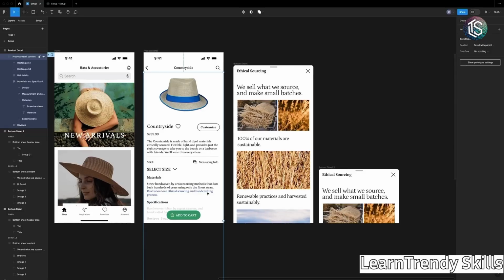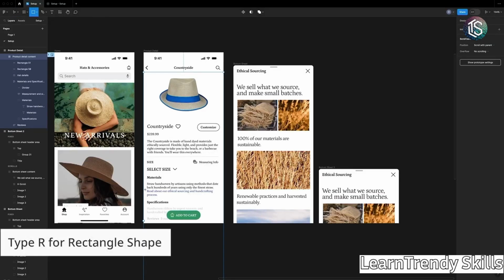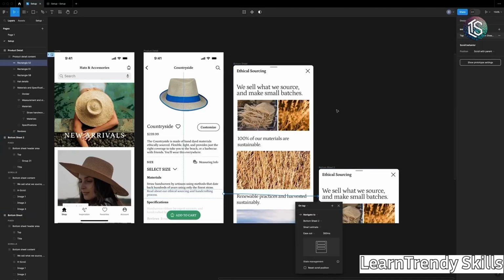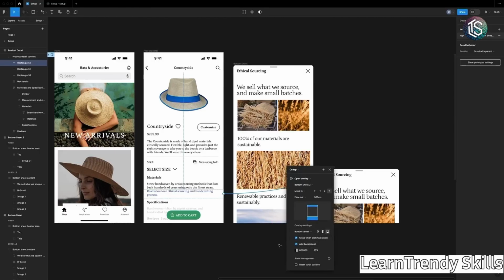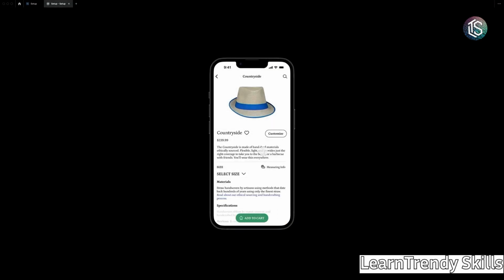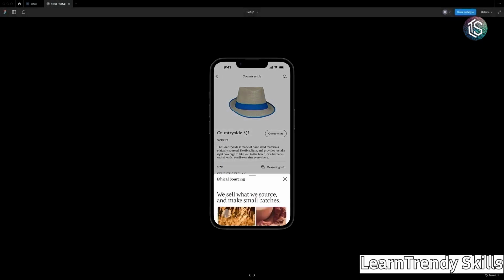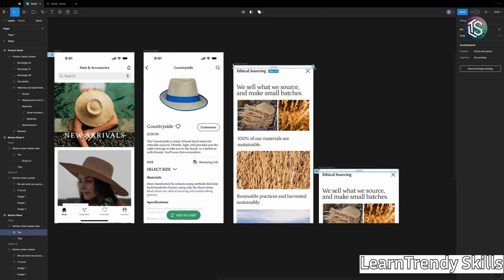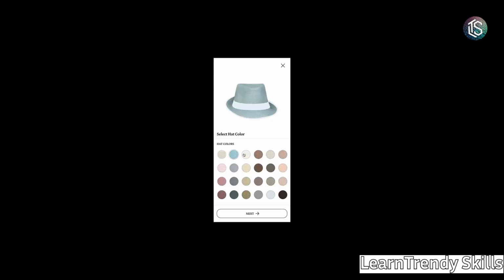Scrolling and Overlay Interactions in Figma Prototypes | Figma UX/UI Tutorial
Take your Figma prototypes to the next level with scrolling and overlay interactions! In this tutorial, you’ll learn how to add realistic, dynamic effects to your designs that simulate real app or web behavior. Perfect for creating menus, modals, popups, and long content areas.

🔍 In this video, you’ll learn:

How to create scrolling areas in Figma

Adding vertical and horizontal scroll effects

Using overlays for modals, dropdowns, popups

Setting up interactions and transitions

Prototyping advanced UX flows with overlays

Whether you're building a mobile app or a web prototype, this is a must-know skill for UX/UI designers!
How to add scroll in Figma

Figma overlay interaction tutorial

Figma scrollable frame

Creating modals in Figma

Figma scroll and overlay example

Figma interactive components

UX scrollable content

Figma design popup menu

Advanced Figma prototype